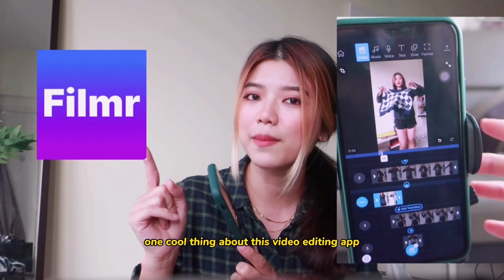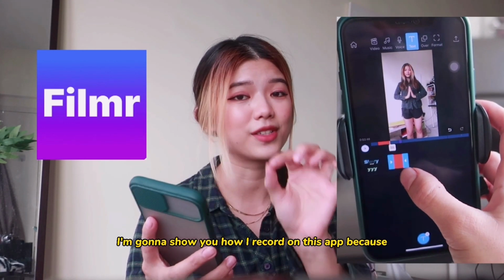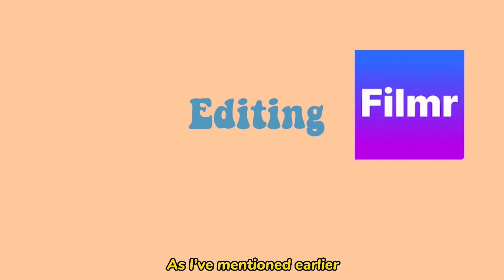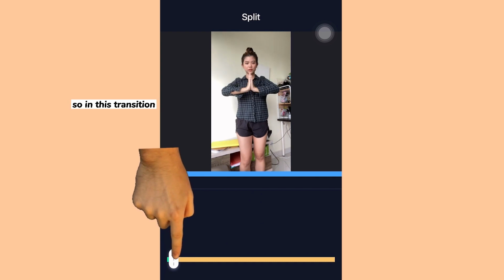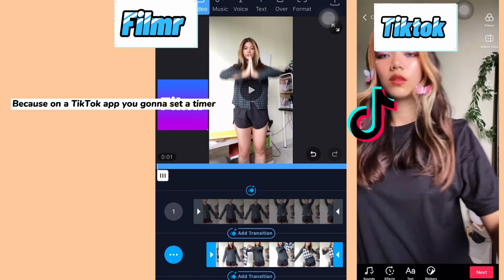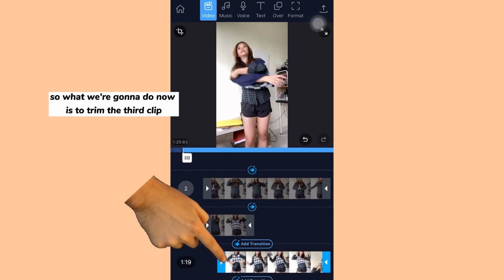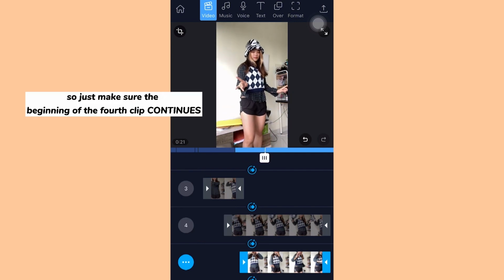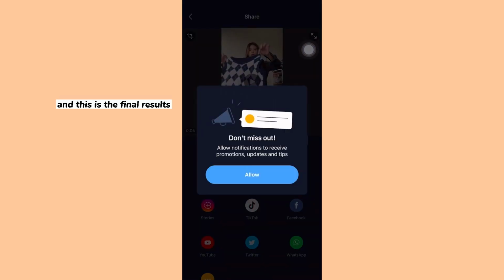3 EASY Fashion Outfit Make up Tiktok Transition [tell them what's up TRENDING SONG] | FILMR app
Tiktok transition is not as hard as you think once you mastered the skill!
This time I tried using FILMR that uses vertical timeline app to edit and it only requires 1 finger to edit. I kid you not!

Intro (0:00)
Briefing (0:36)
Recording on FILMR (1:15)
Editing on FILMR (2:57)
Results (6:15)
Outtro (6:37)

✨Q&A
1. About me: